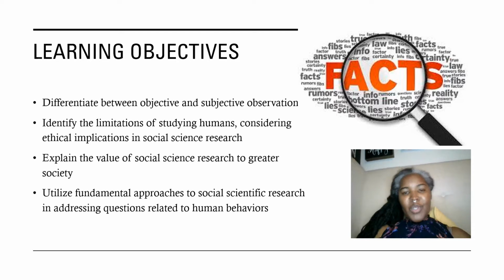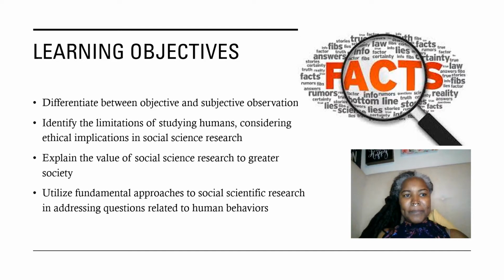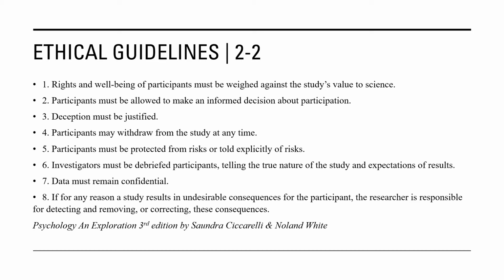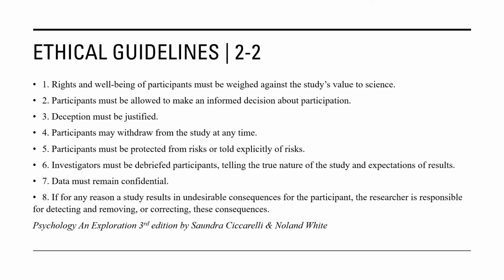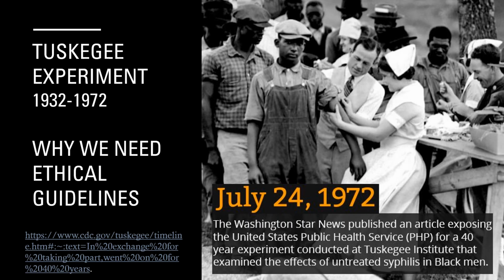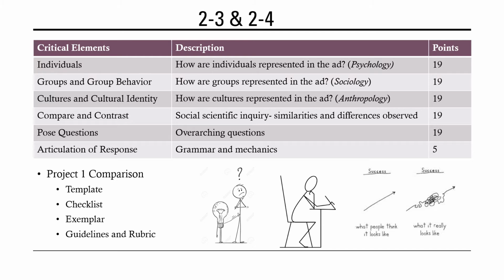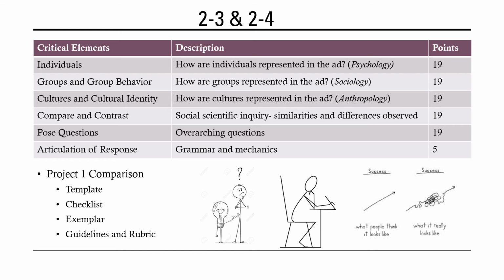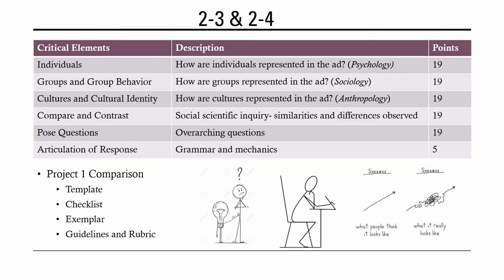Social Science Perspectives Week 2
In this video, I briefly discuss the ethical guidelines social scientists have to follow. I also go over the module 2 assignments.

Check out the following links for more on research methods and the Tuskegee Experiment.

Crash Course Sociology #4
Sociology Research Methods

Tuskegee Experiment